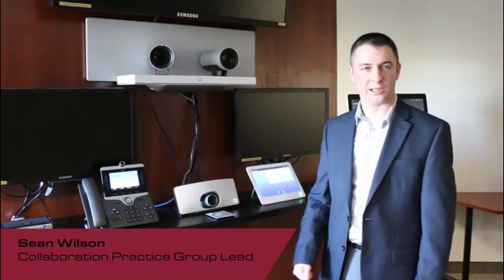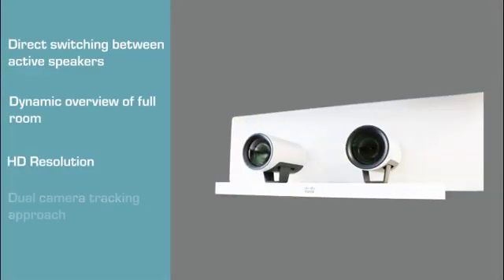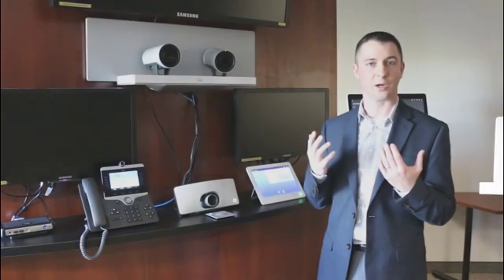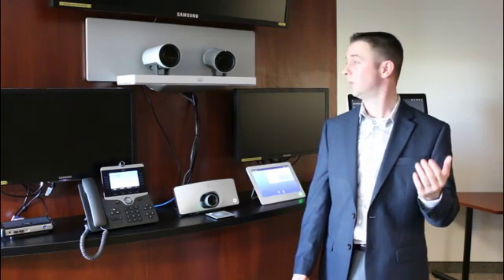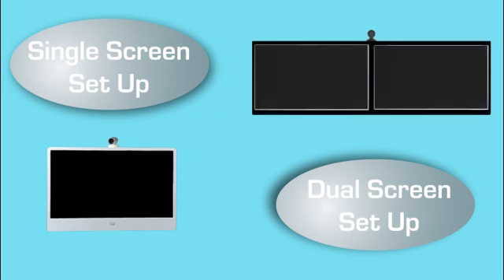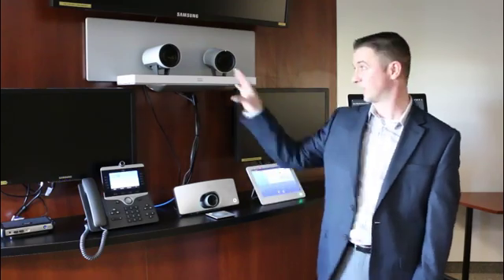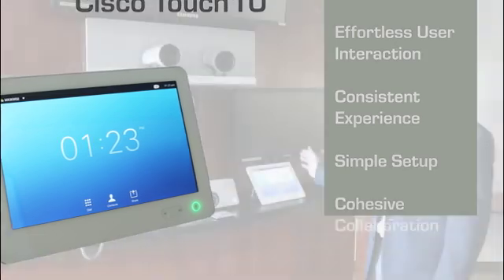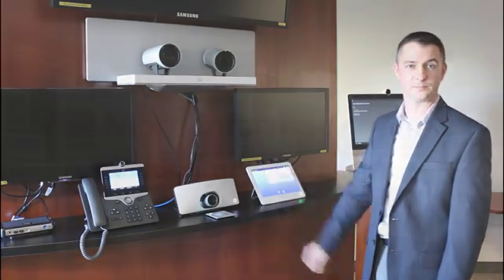Cisco Speaker Track | Telepresence | Collaboration Solutions by SMP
Sean Wilson discusses the Cisco Speaker Track, an unparalleled dual-camera system that allows participants in a video meeting to see the active speaker on the other end of a call in full view.